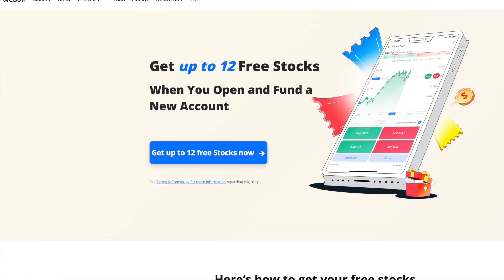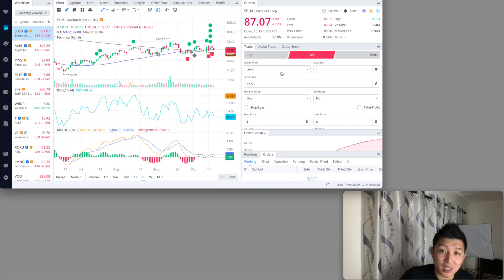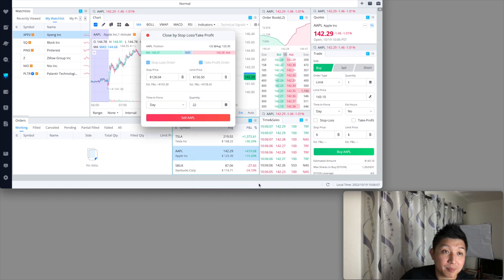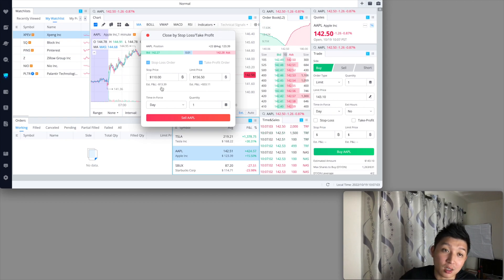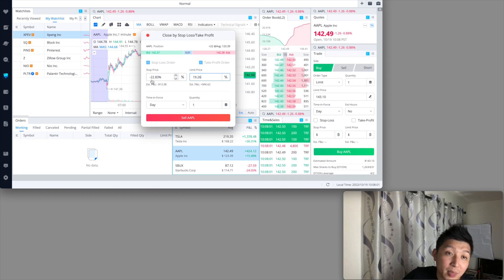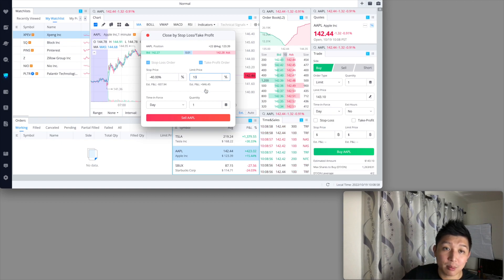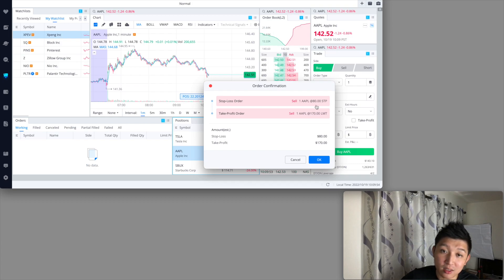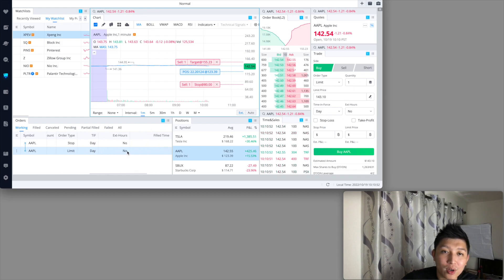How To Set Take Profit And Stop Loss On Webull Desktop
How To Set Take Profit And Stop Loss On Webull Desktop. The take profit and stop loss trade is a little hard to find, but once you do find it, it's super easy to set up.